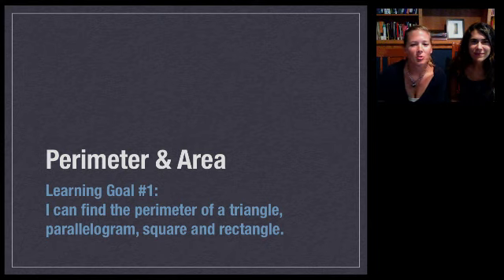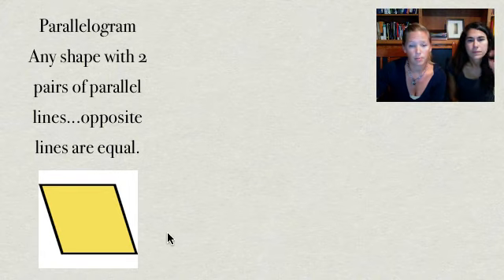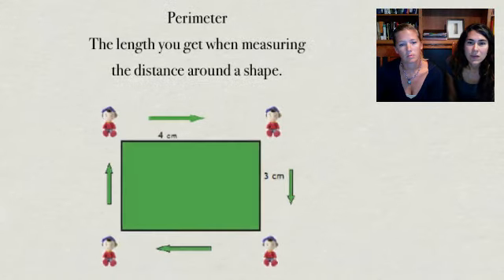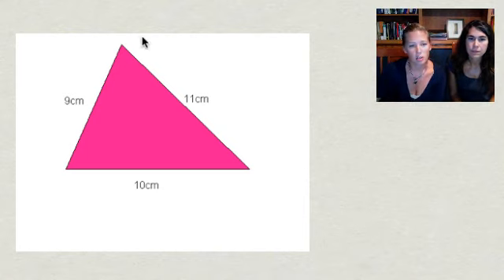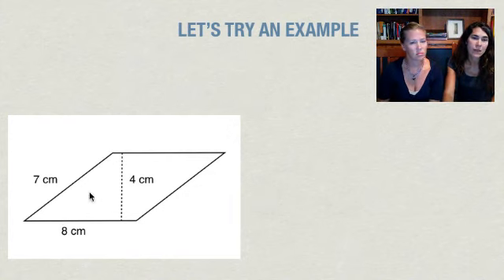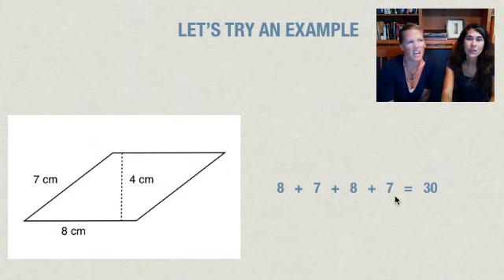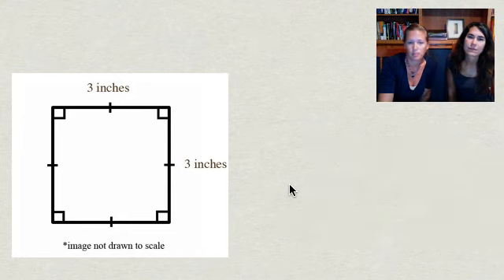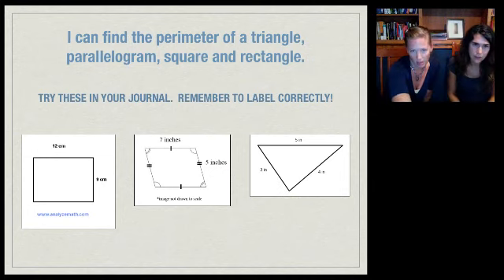Unit 2 - LG1.mp4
I can find teh perimter of a triangle, parallelogram, square & rectangle.

Table of Contents:

00:18 - I can find the perimeter of a triangle, parallelogram, square and rectangle.
01:19 - I can find the perimeter of a triangle, parallelogram, square and rectangle.
01:58 - I can find the perimeter of a triangle, parallelogram, square and rectangle.
02:47 - I can find the perimeter of a triangle, parallelogram, square and rectangle.
04:22 - I can find the perimeter of a triangle, parallelogram, square and rectangle.
05:22 - I can find the perimeter of a triangle, parallelogram, square and rectangle.